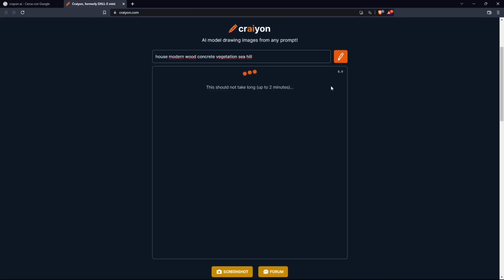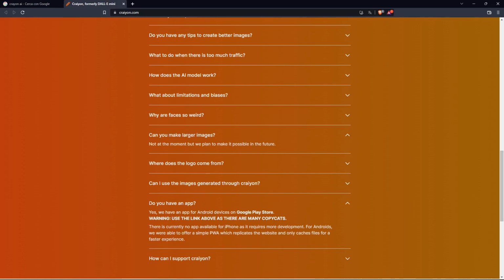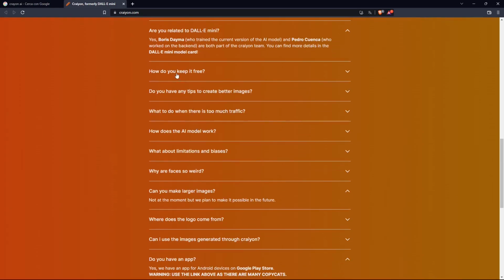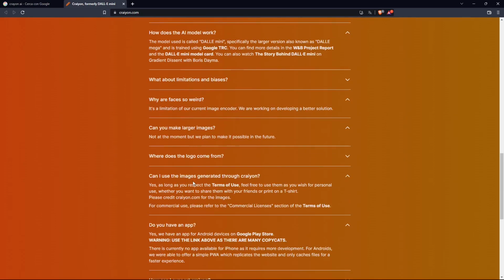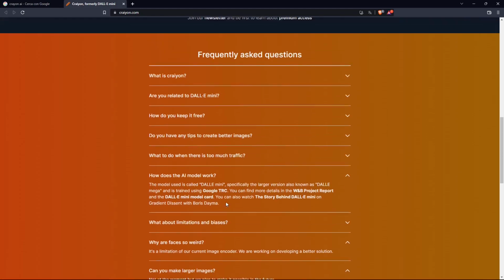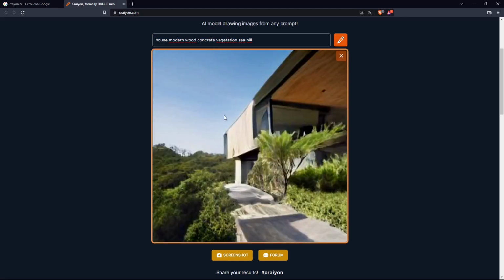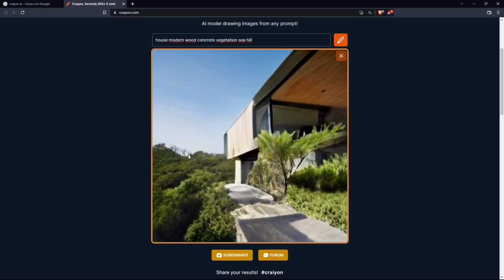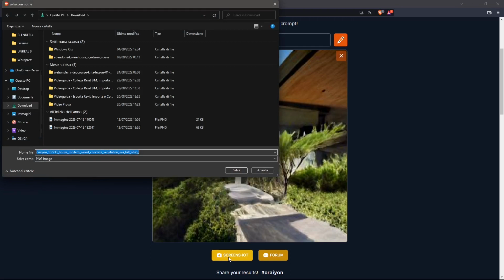Videoguide - Use AI to Create Random Images, Inspire and Brainstorm, Crayon Artificial Intelligenge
Videoguide - How to Use AI to Create Random Images for Inspiration and Brainstorming, Crayon Artificial Intelligenge Web App, Easy, Fast and Free Creation of Ideas, Draft References for Projects